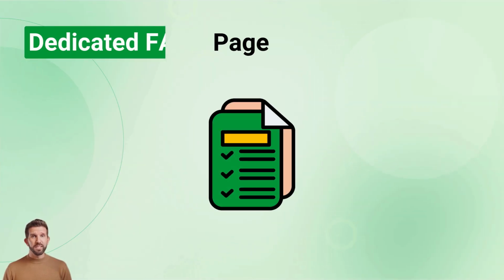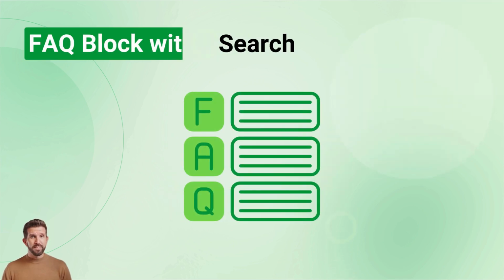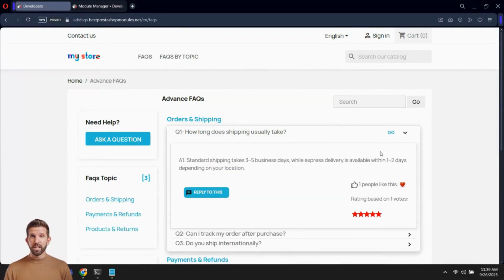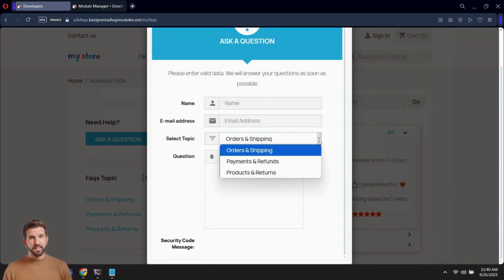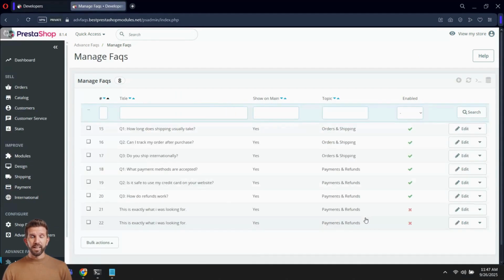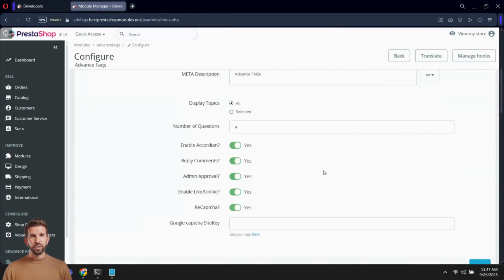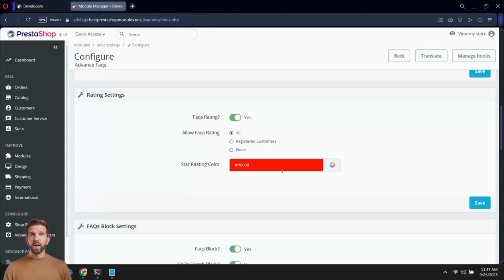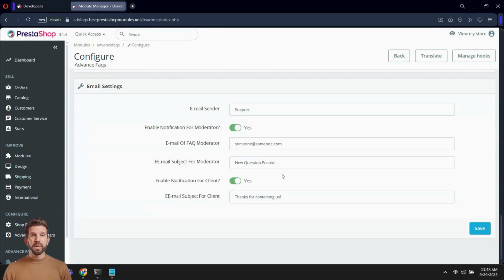PrestaShop Advance FAQ Module | Add FAQ Page, Blocks & Ask a Question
Make your PrestaShop store more user-friendly with the Advance FAQ Module by FME Modules. This powerful tool helps you create a dedicated FAQ page with categories and accordion layout, add FAQ blocks anywhere on your site, and let customers submit their own questions through a popup or sliding form.

Key Features:

Dedicated FAQ page with categories & accordion layout
User comments, ratings, likes/dislikes with admin approval
“Ask a Question” form with option to restrict to registered users
FAQ block with search and display controls
Two display themes to choose from
reCAPTCHA for spam protection
Email notifications for new questions
Multi-store & multi-language support